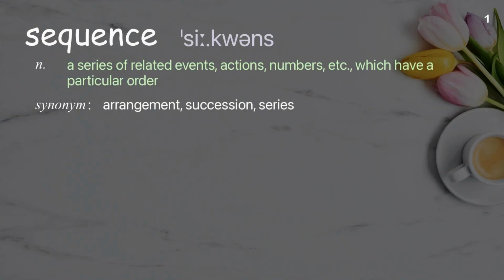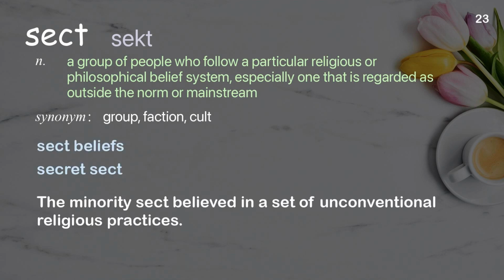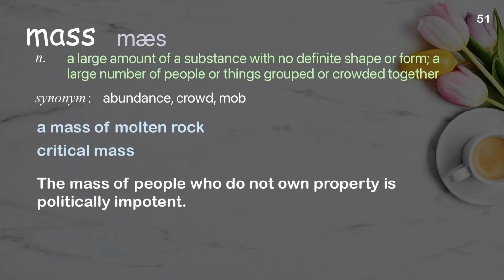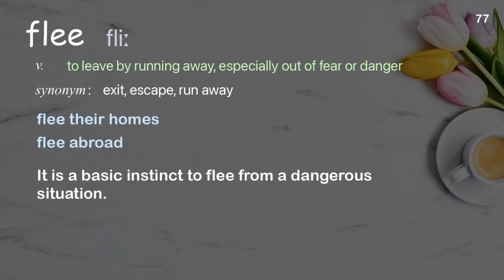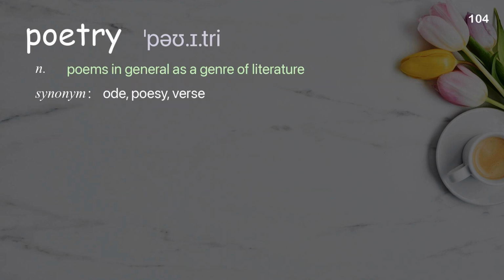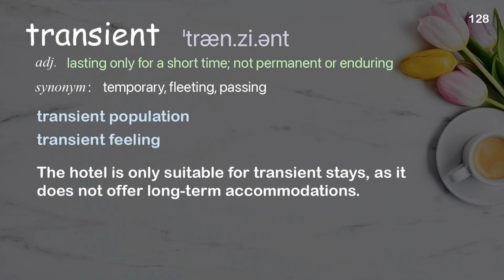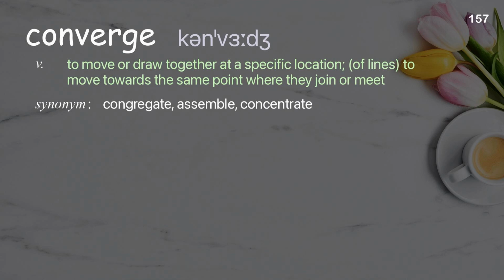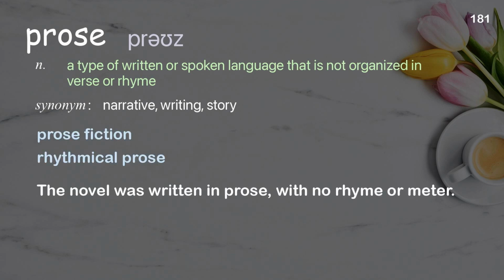182 Academic Words Ref from "Mind-blowing stage sculptures that fuse music and technology, TED Talk"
■PLEASE NOTE

■Reference Source
Es Devlin: Mind-blowing stage sculptures that fuse music and technology | TED Talk